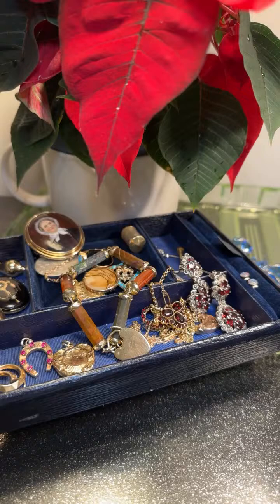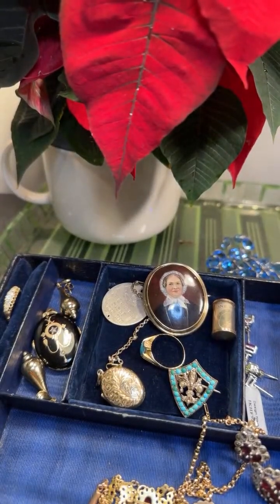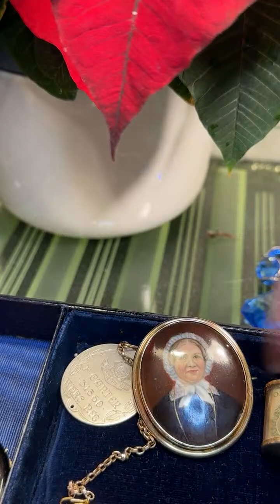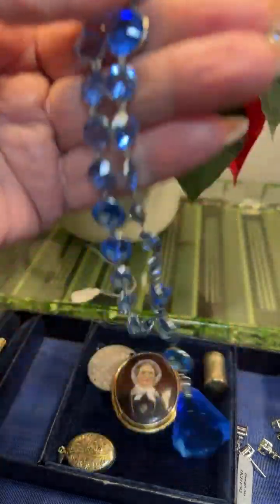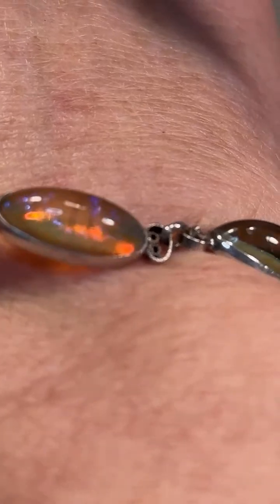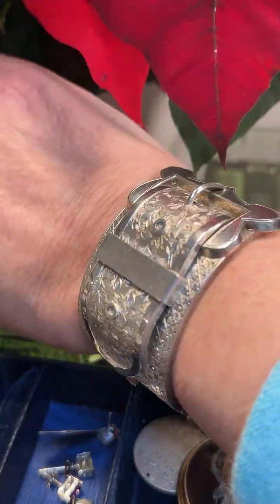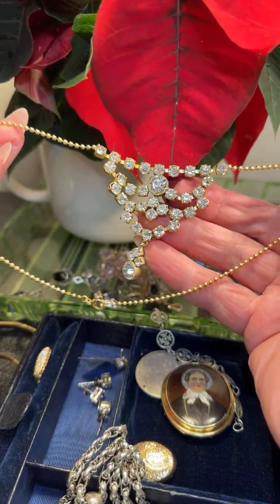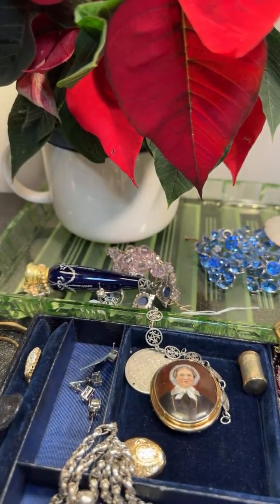Killer Queen 👑Antique Jewelry Dana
Live auction and sale Sunday December eighth 2024 12 Noon PST 3pm EST
8pm here in England 🏴󠁧󠁢󠁥󠁮󠁧󠁿